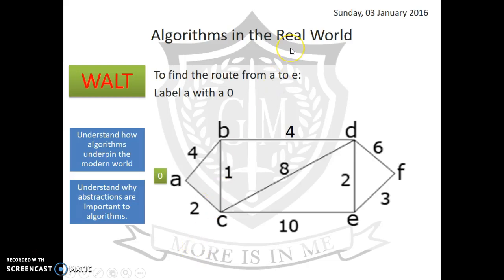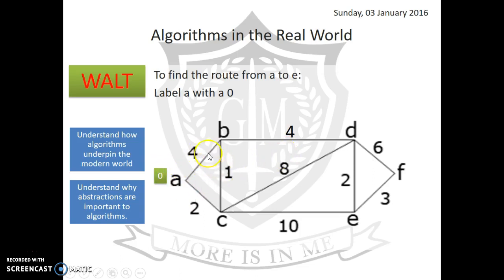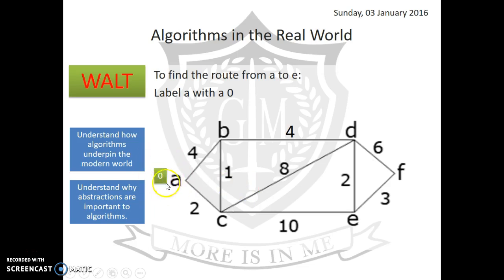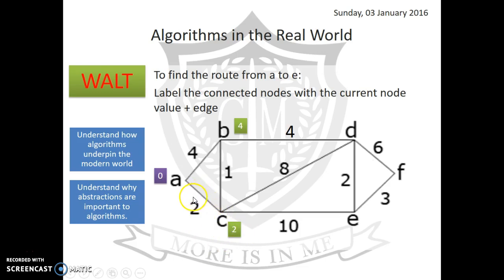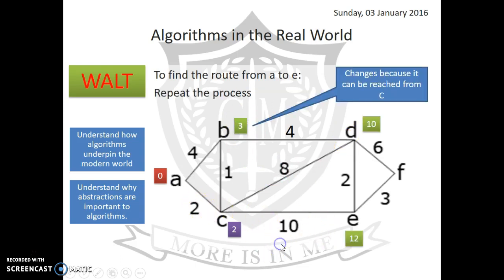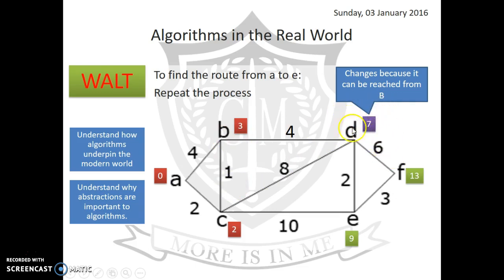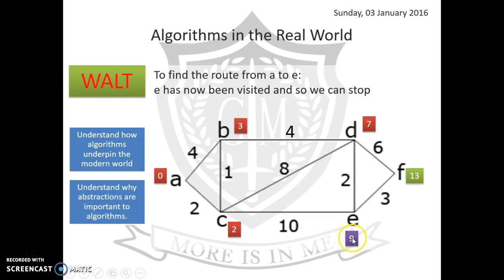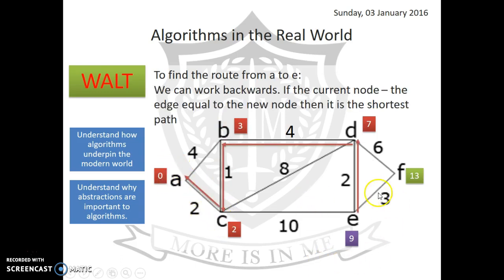Dijkstra's Algorithm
A work through of the algorithm